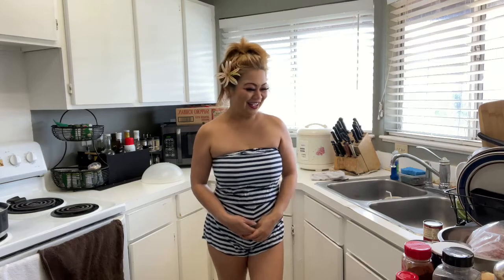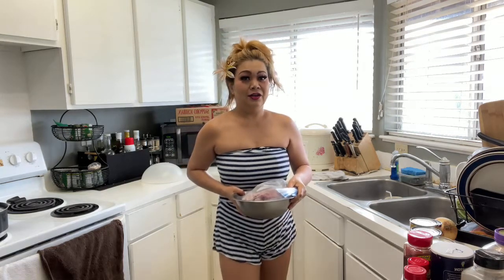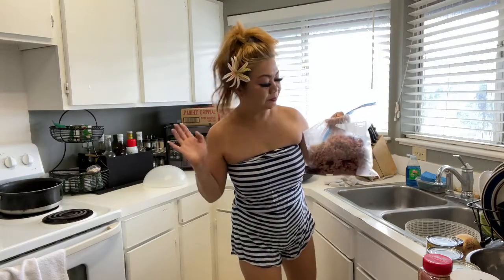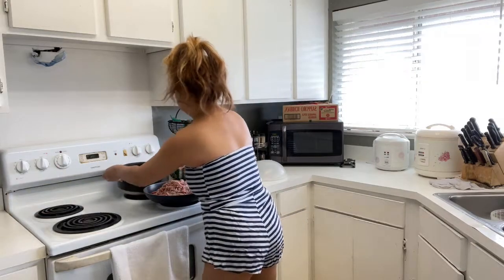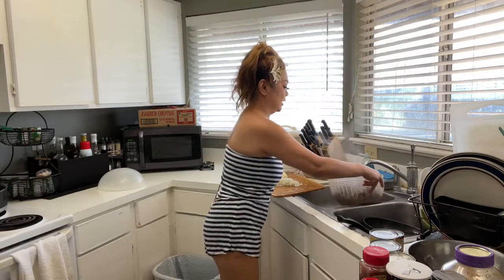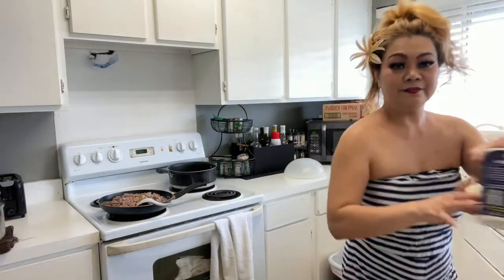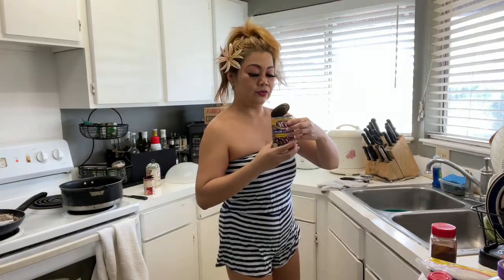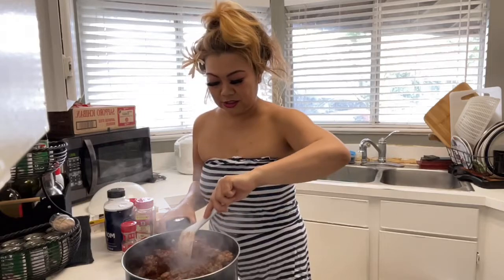Homemade Chili | Maya’s Kids | Maya Murata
Instructions:

1. Dice onions
2. Put ground beef into a bowl and wash it
3. Add ground beef into a pan and cook until it’s brown.
4. Remove beef from pan and drain extra water
5. Add beef back into the pan and then add onions
6. Cook at least 5-10 mins more or until fully cooked
7. Mix in a pinch of salt, pepper, and tablespoon of minced garlic
8. In a pot add chicken stock, 2 cans of kidney beans, a teaspoon of chili powder, paprika, ground cumin, tomato paste, patit cut, and brown sugar.
9. Lastly add cheese mix and enjoy